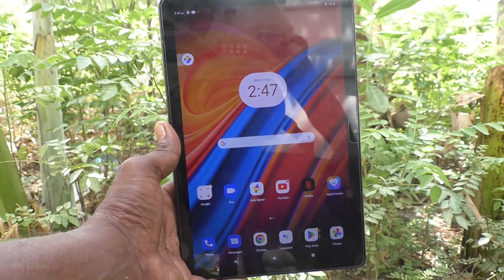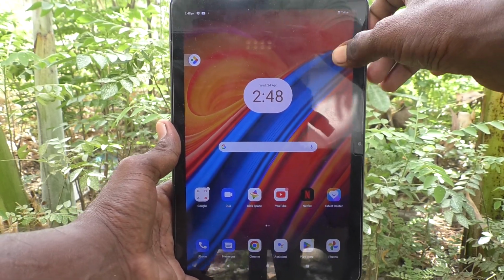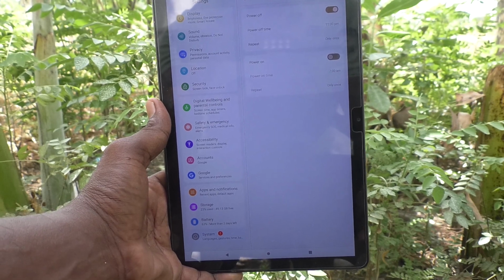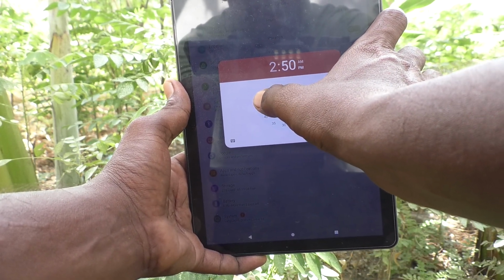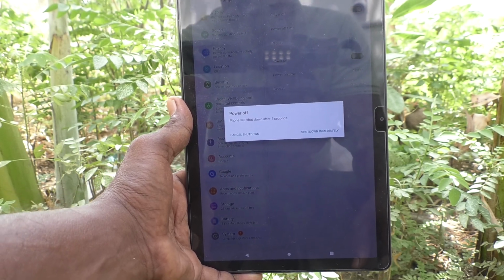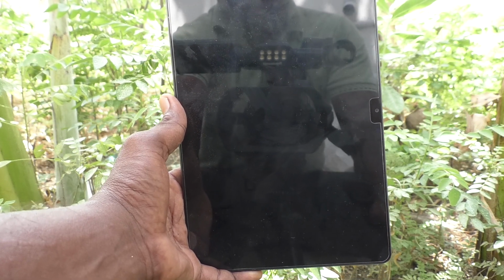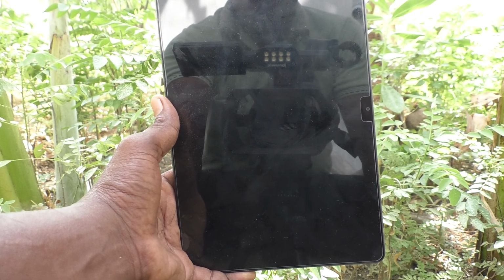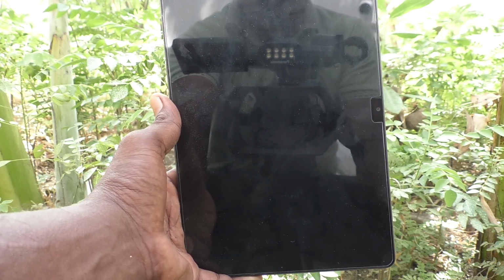How to set scheduled power off in Lenovo Tab M10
Lenovo Tab M10 scheduled power off settings: Learn here how to set scheduled power off in Lenovo Tab M10 tablet.

10.1 inch FHD (IPS LCD) (1920*1200) display| 100% sRGB| 320 nits brightness; 8.5 mm thin| 460 gm light|Android 11| Unisoc T610 octa core processor|
4 GB RAM | 64 GB ROM expandable upto 128 GB| 5100 mAH battery| 10 hours video playback time
8 MP Auto-Focus Rear Camera| 5 MP Auto-Focus Front Camera| 1 year warranty

ASIN B0B8DKL2SD
4.0 out of 5 stars